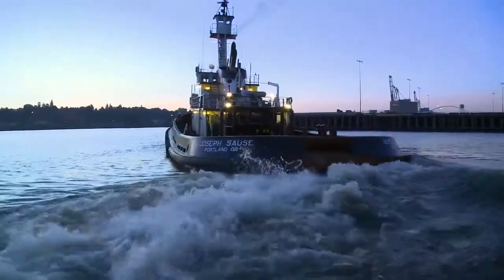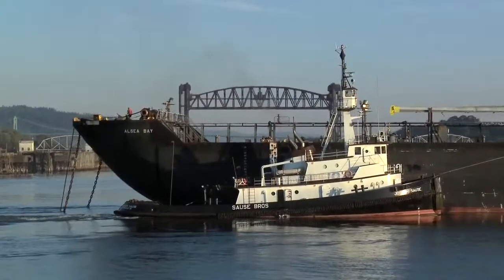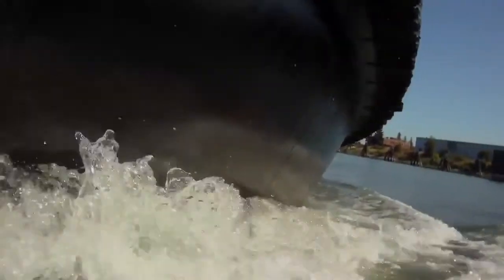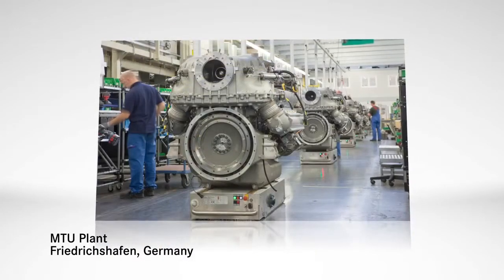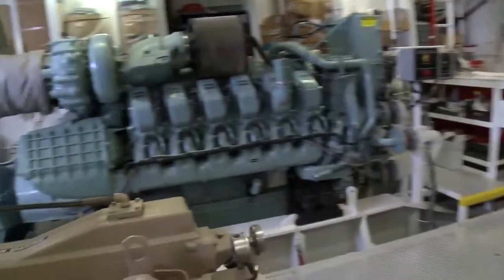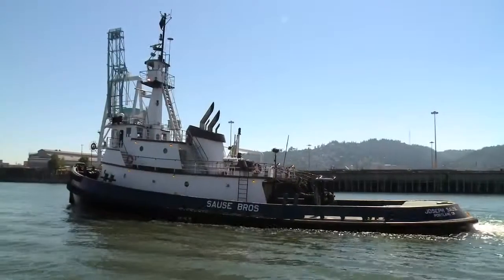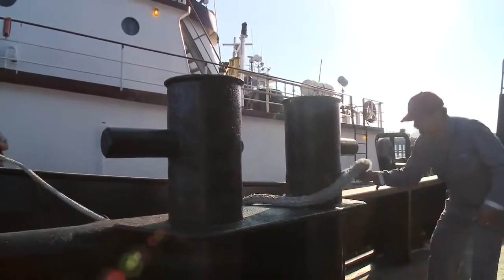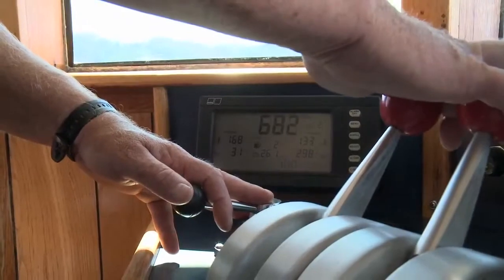bh-ruda.pl - silniki MTU serii Marine - aplikacje morskie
Prezentacja silników MTU z przeznaczeniem dla aplikacji morskich